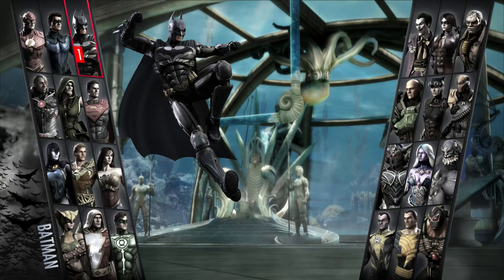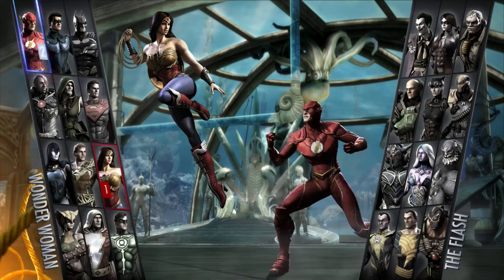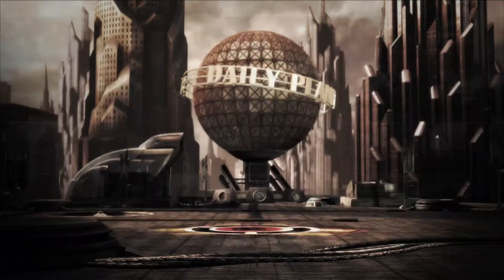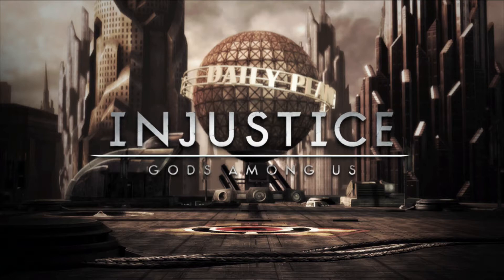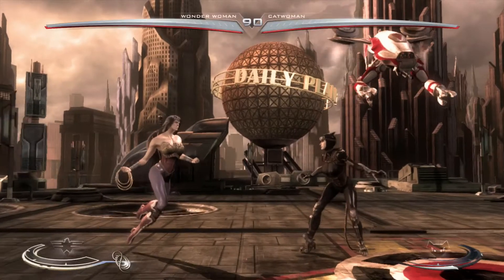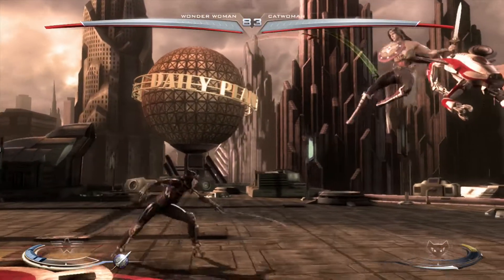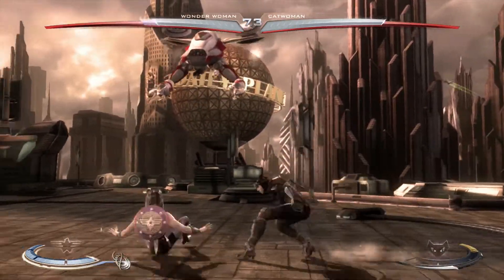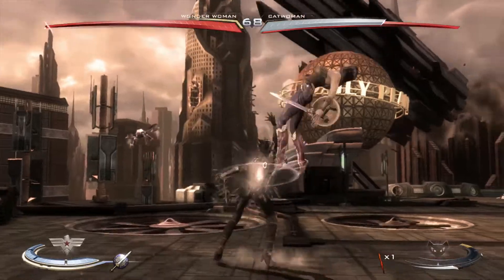Injustice: Gods Among Us - Wonder Woman vs Catwoman